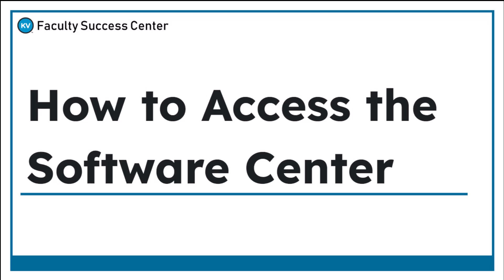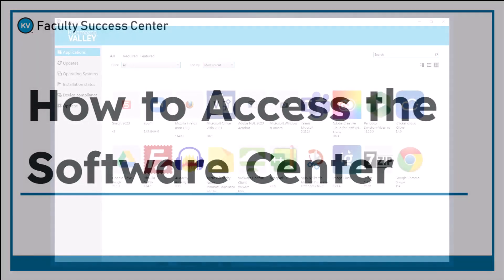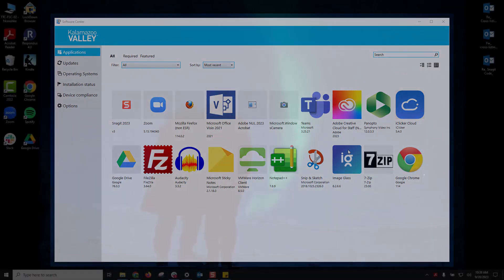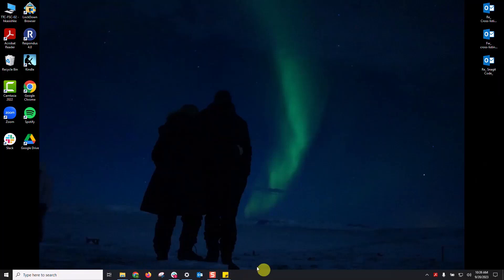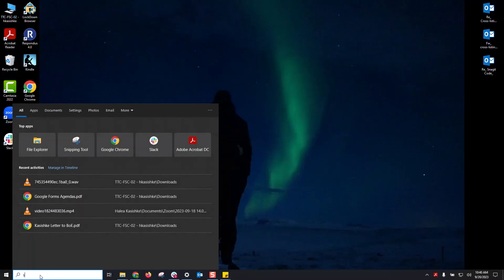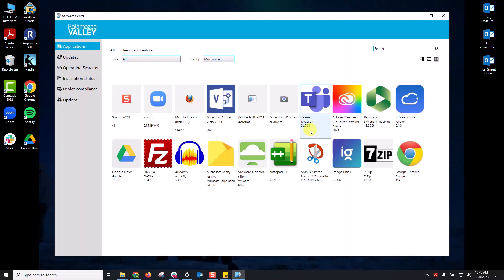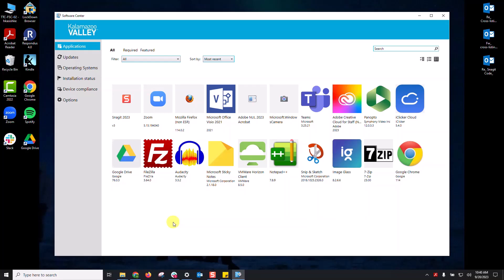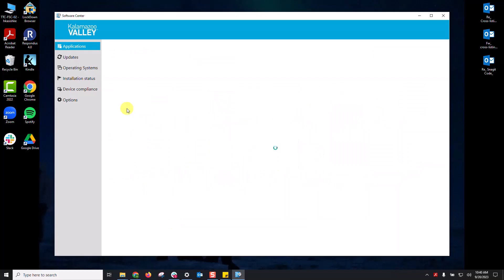How to Access the Software Center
This video demonstrates how to access the Software Center on a KVCC device. The Software Center is an app that houses pre-approved software and apps that you can download without IT permission.